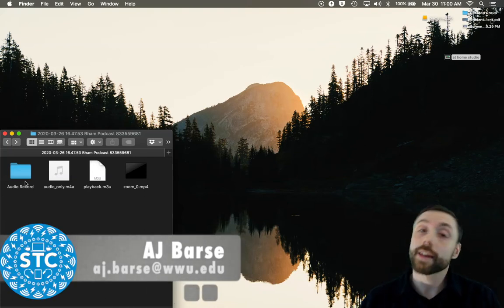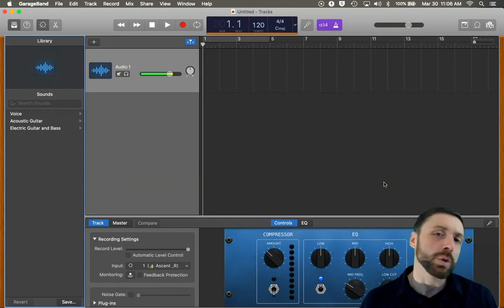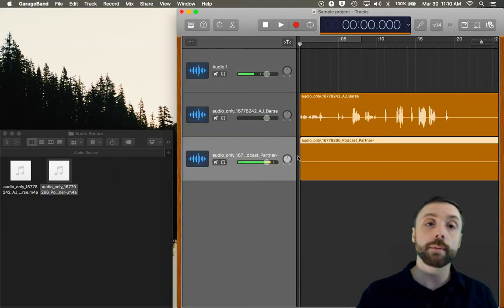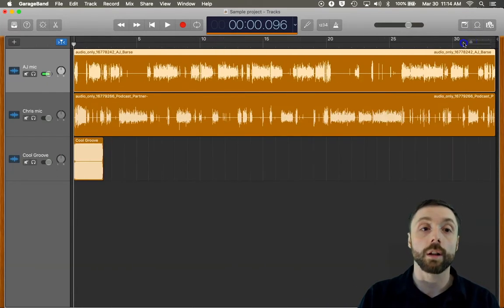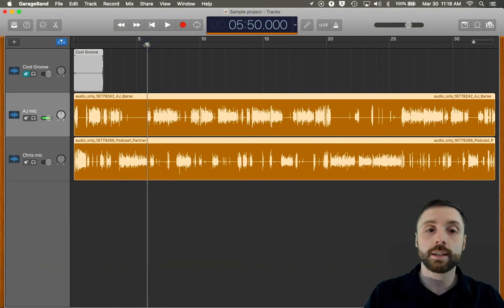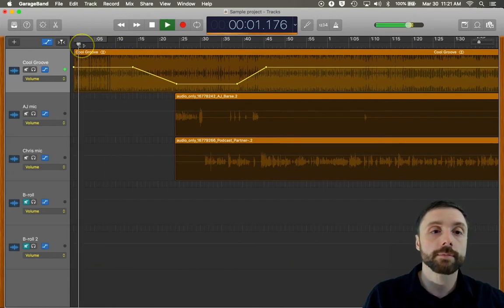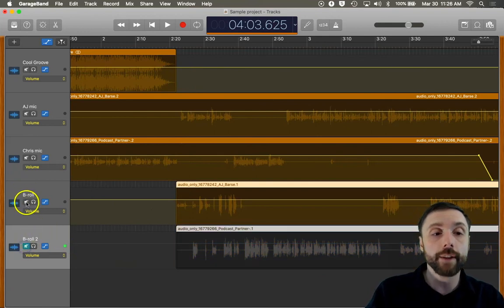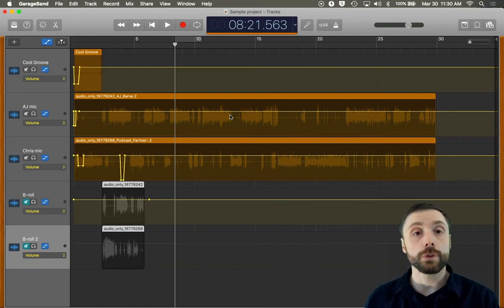GarageBand for Podcasting